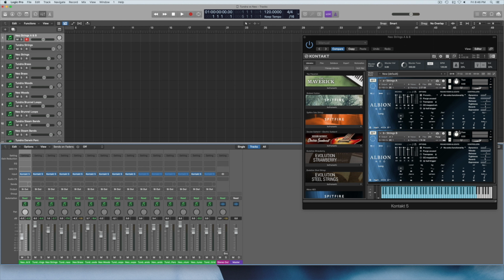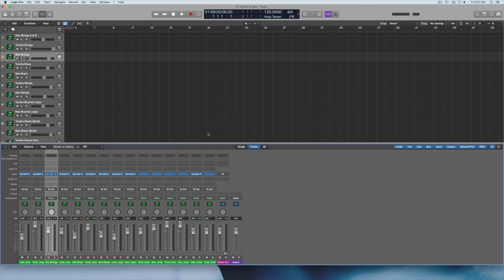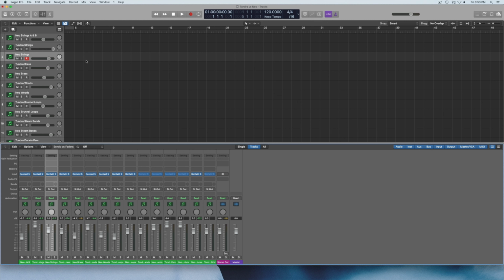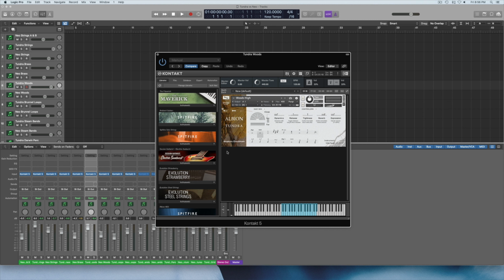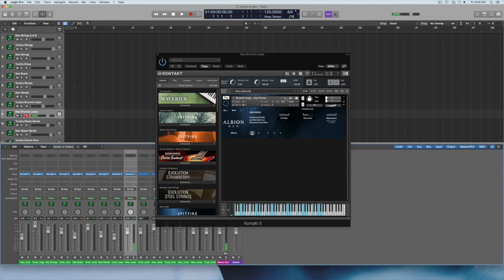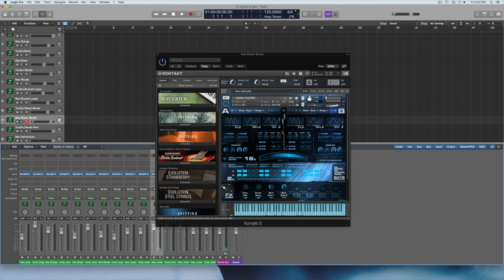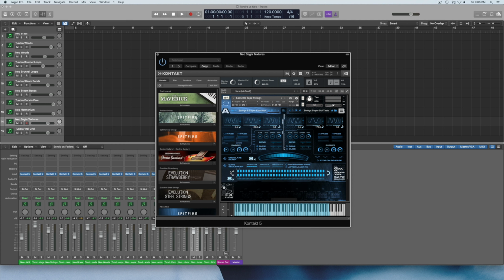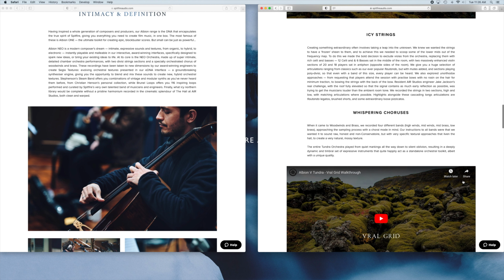Spitfire Audio Albion Neo vs Tundra, perfect for cinematic music with ambient undertones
A run through of some of the differences and similarities between these two libraries from Spitfire Audio. Both are ideal for ambient, underscore, cinematic music.